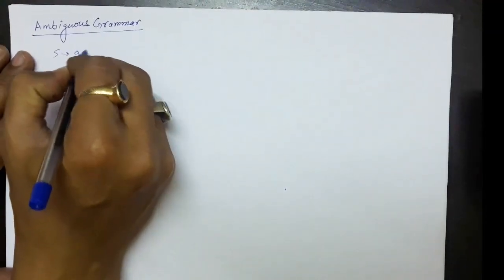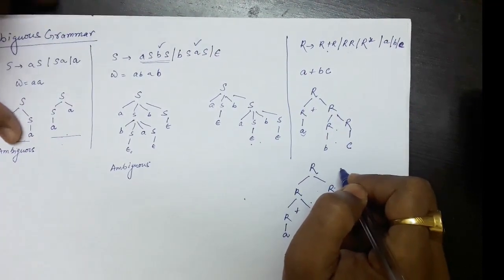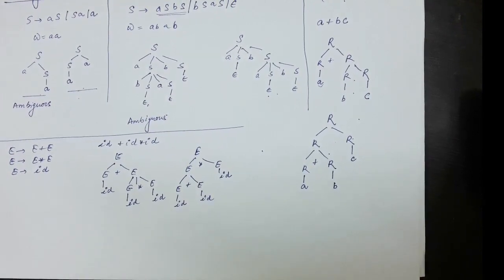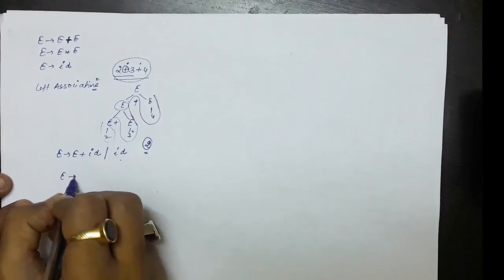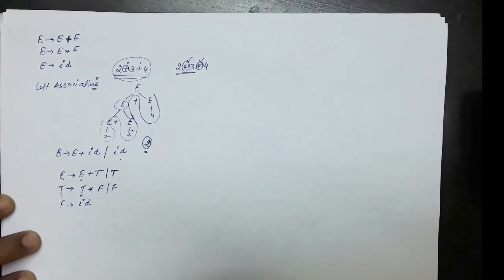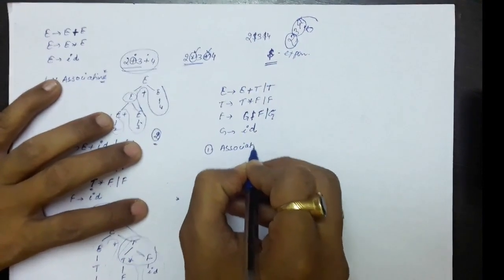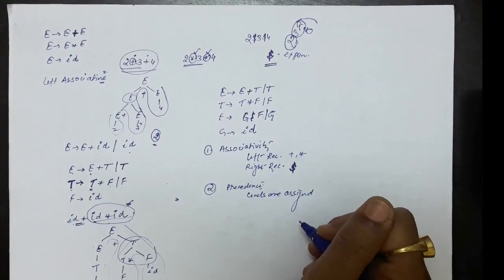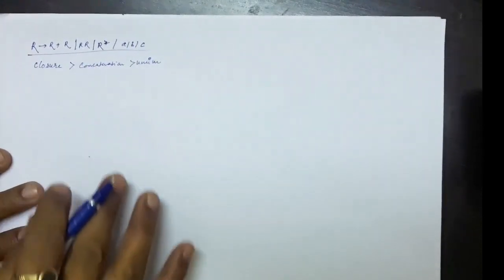Ambiguous Grammar, Removal of Ambiguity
Ambiguous Grammar, Removal of Ambiguity from Grammar